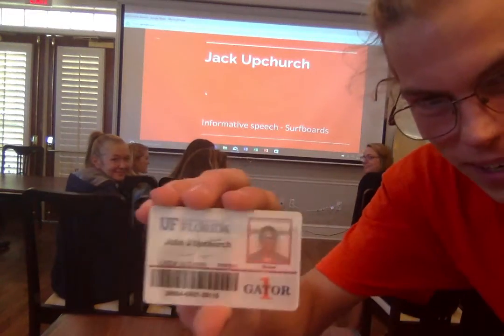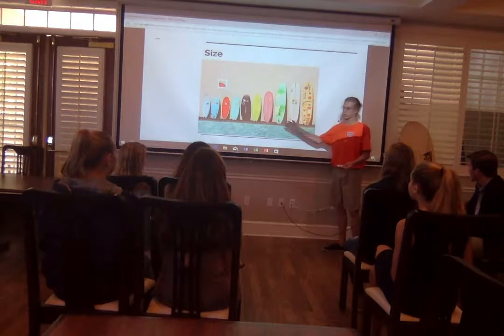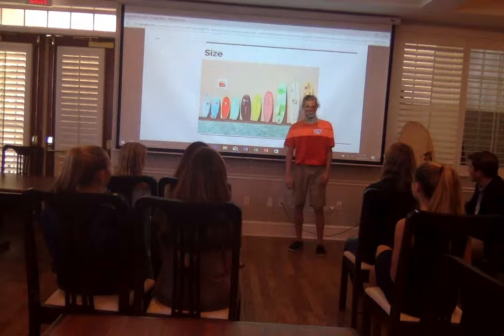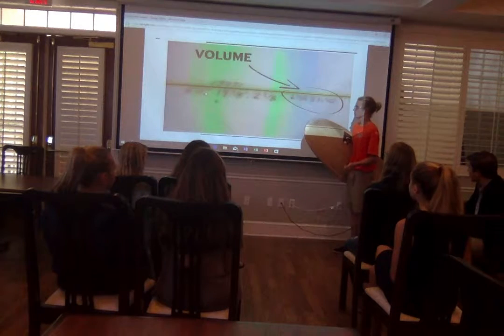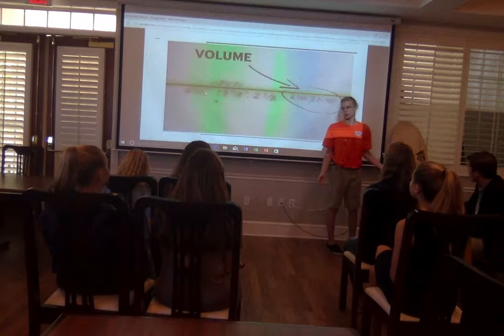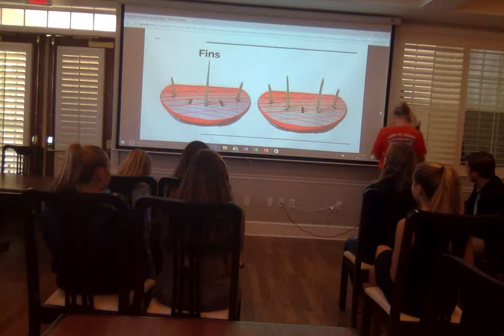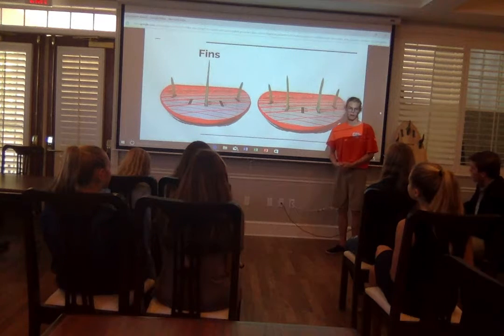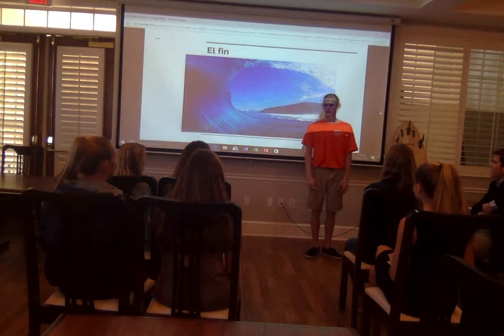Informative speech John Upchurch